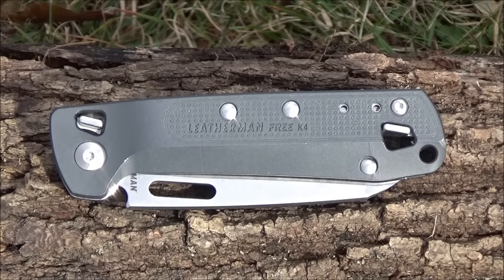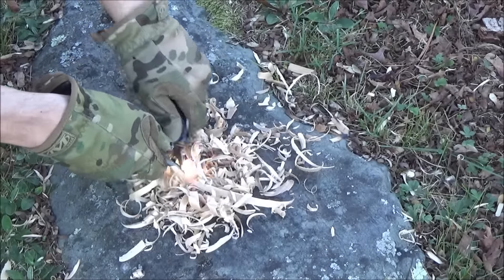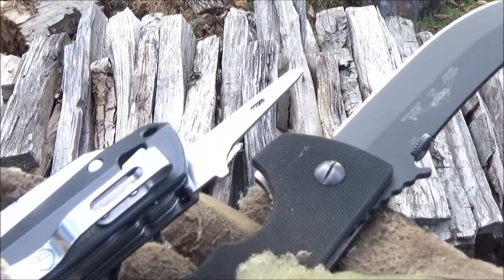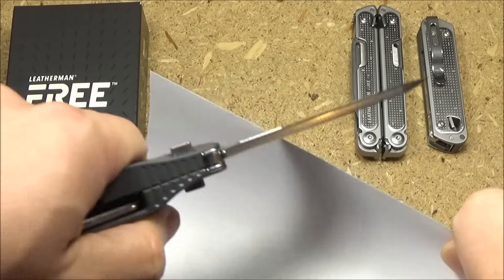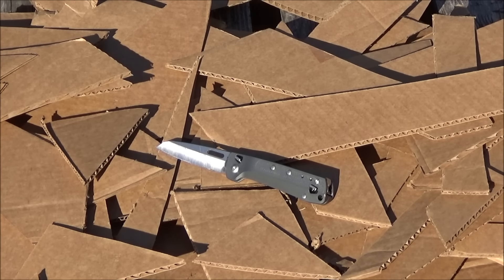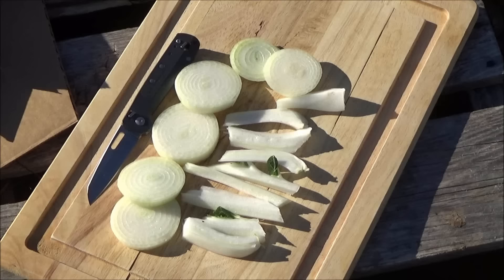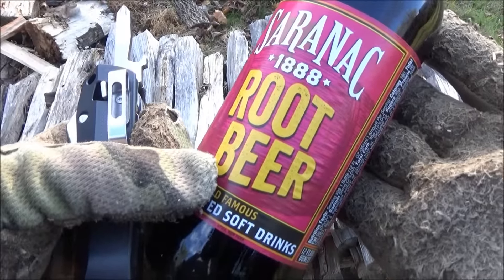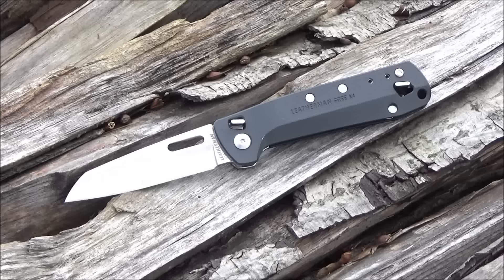Leatherman K4 Folding Knife Multitool, Full Review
***SHOP LEATHERMAN MULTITOOLS!***
Leatherman K2 and K2X Multitool
Leatherman K4 and K4X Multitool (May be temporarily sold out!)
Leatherman Free T4 Multitool
Leatherman Free T2 Multitool
Leatherman Free P4 Multitool
Leatherman Free P2 Multitool
Leatherman Surge
Leatherman Super Tool 300
Leatherman Super Tool 300 (Black)
Leatherman Wave
Leatherman Charge Plus TTI
Leatherman Charge Plus Heritage
Leatherman Charge AL
Leatherman Rebar
Leatherman Rebar (Black)
Leatherman Rebar (Bladeless)
Bit Driver For The Rebar
Leatherman Skeletool, Coyote
Leatherman Skeletool CX
Leatherman Skeletool CX + Bit Kit
Leatherman PS4 Squirt, All Colors
Leatherman Micra, All Colors
Leatherman PS Style

***MULTITOOLS $40 OR LESS!***
10 In 1 Multitool
Grand Way 12 in 1 Multitool, Black
Workpro 15 in 1 Multitool
Schrade ST1NB Multitool
Klein Electrician Knife
Gerber Suspension Classic Multitool
Gerber Suspension NXT Multitool
Gerber Truss Multitool
SOG Powerplay
Bibury 21 in 1 Multitool
Bibury 18 in 1 Multitool
Bibury 13 In 1 Multitool
Nextool Multitool
AIRIC 12 In 1 Multitool
Roxon KS
Roxon Storm
Roxon Spark
Ganzo 301/H/B
Ganzo 301B
Ganzo 302B/H
Hanwei Multitool
Hyperspace Hammer
Victorinox Ranger